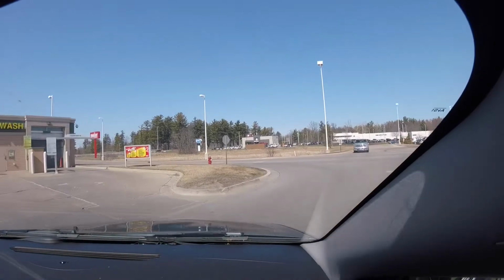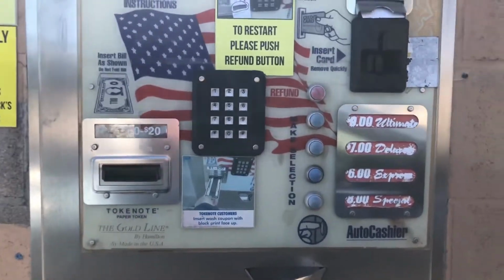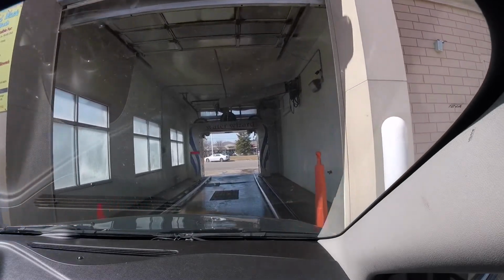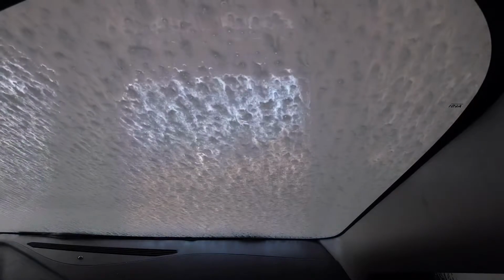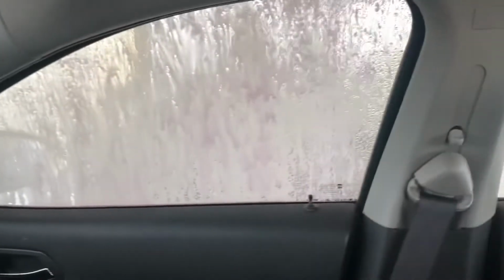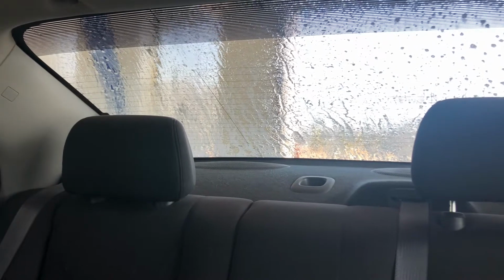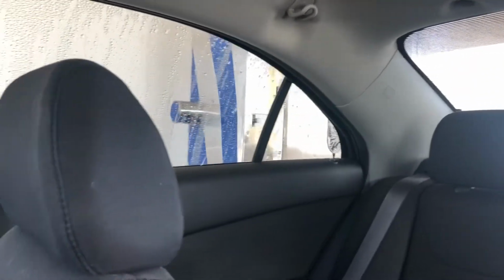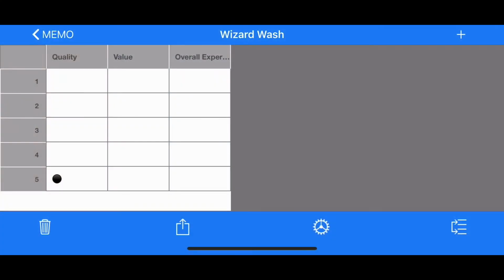Coleman Water Wizard 2.0 at the Wizard Wash Car Wash in Midland MI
In this video I visit the Wizard Wash Car Wash in Midland MI.